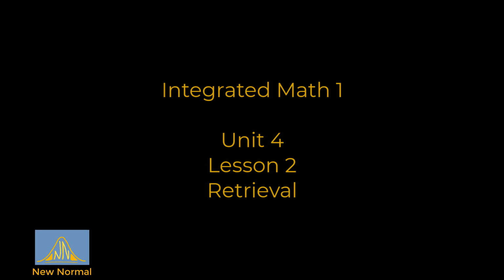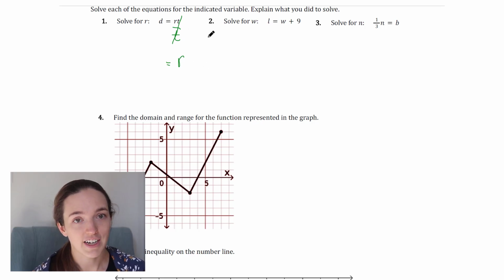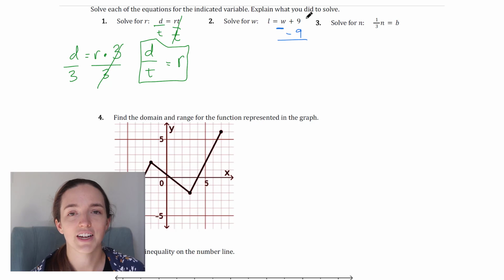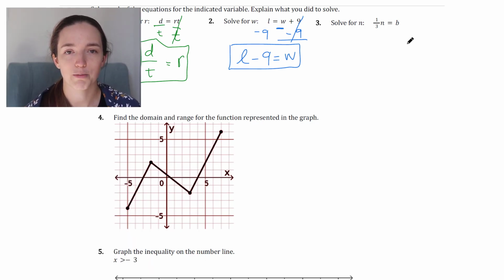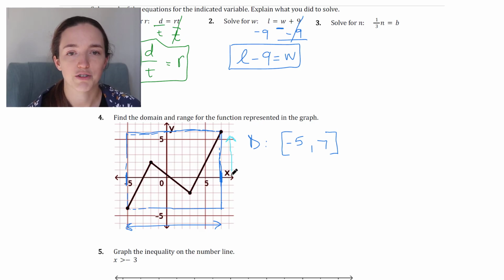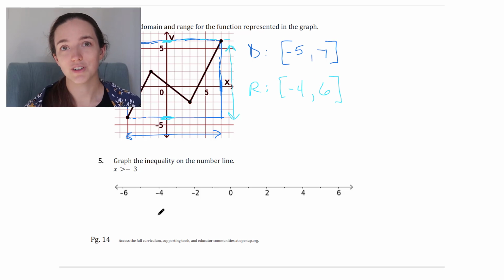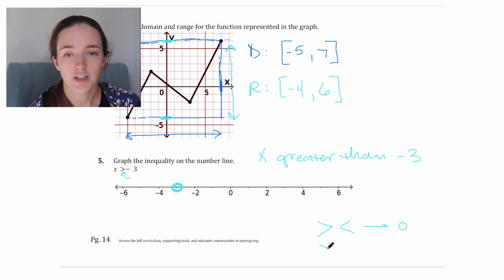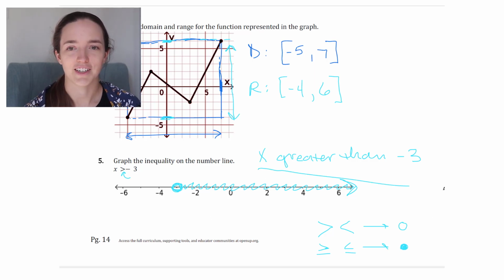Literal Equations and Graphing Inequalities ... IM1 UNIT 4 LESSON 2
In this video: solve one-step literal equations, find the domain and range of a graph, graph an inequality on a number line